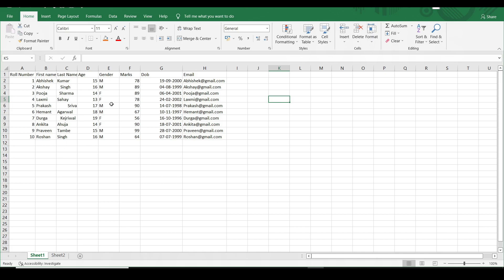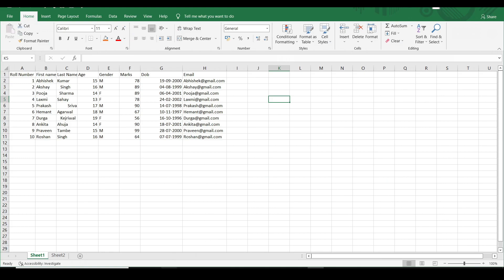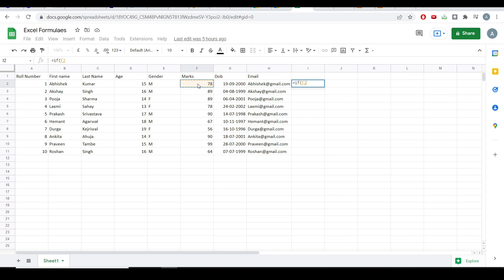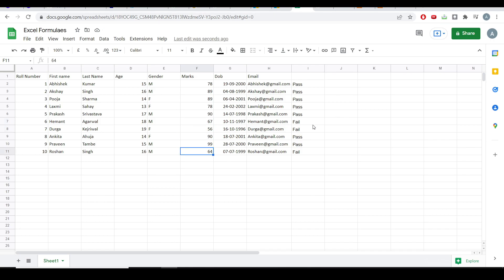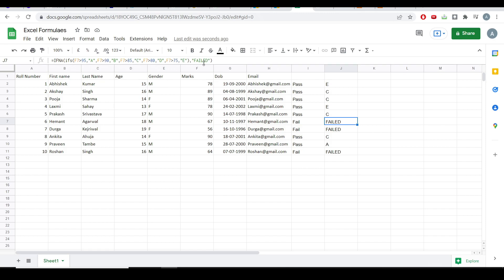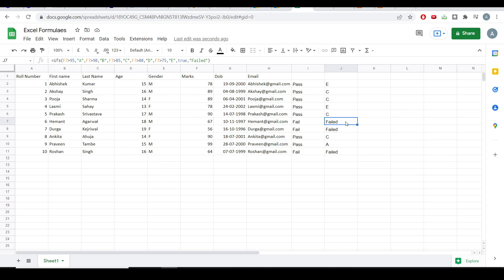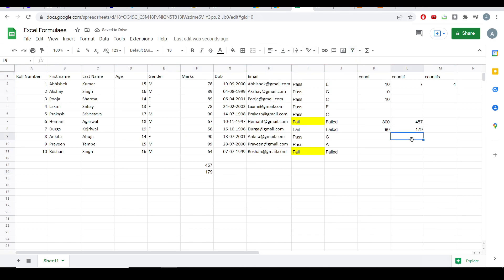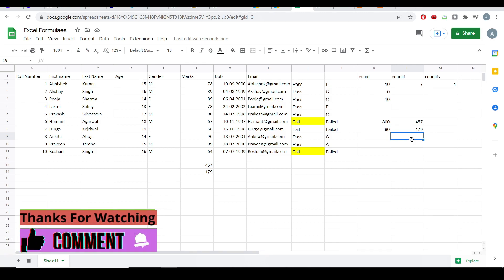Formulas in excel | COUNT | COUNTIF | COUNTIFS | SUM | SUMIF | SUMIFS | IF |IFS |COUNTA |IFNA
Hello everyone welcome to the second part in the second video in the excel tutorial series . In this video we will be learning about some more excel formulaes , i have discussed the following formulas present in excel in this video , please find the timestamp along with the formulaes

01:16 If
2:40 Ifs
4:40 Ifna
6:12 Count
6:55 Counta
7:41 Countif
8:51 Countifs
10:56 Sum
12:10 Sumif
13:19 Sumifs

For any queries you can comment down or fill the google form below and i will reach out to you with the solutions.

Check out the video on excel pivot tables here -

Excel Formulas part 1 -